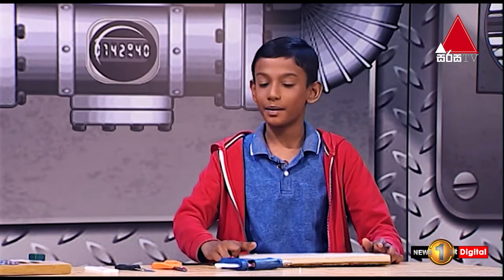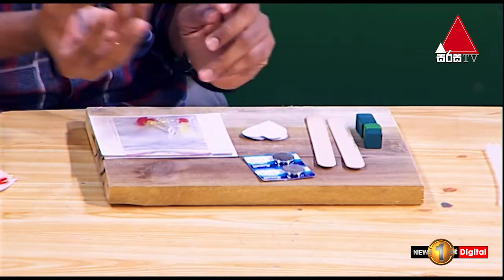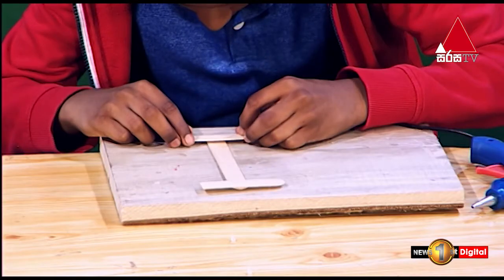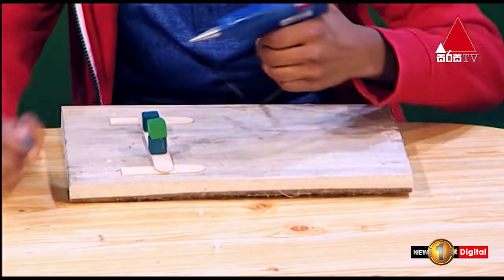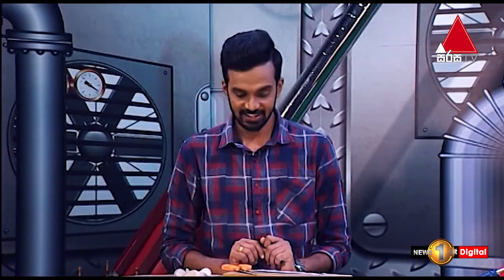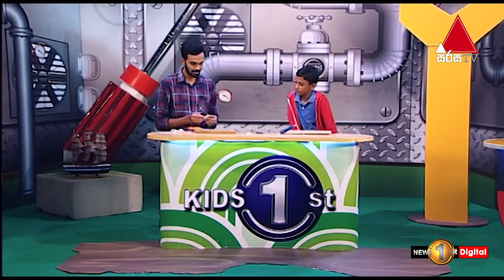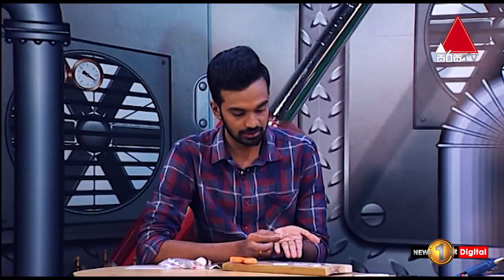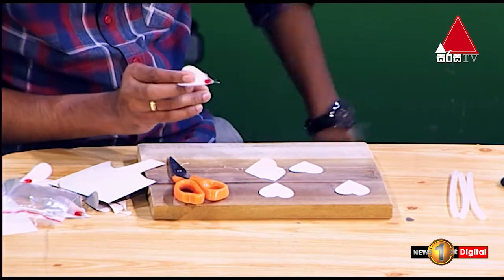LED Stand එකක් හදමු | DIY | Kids 1st